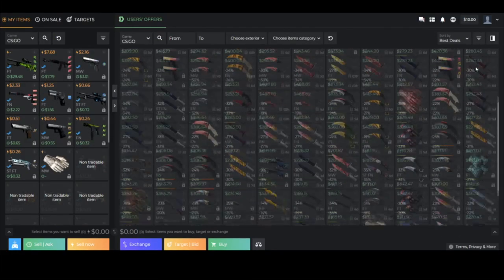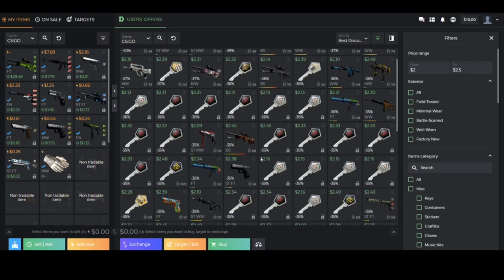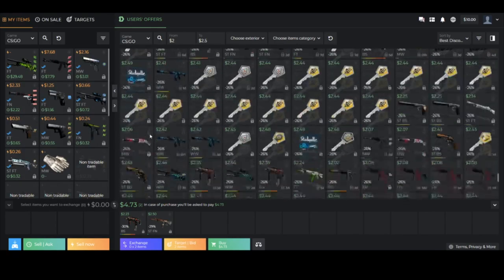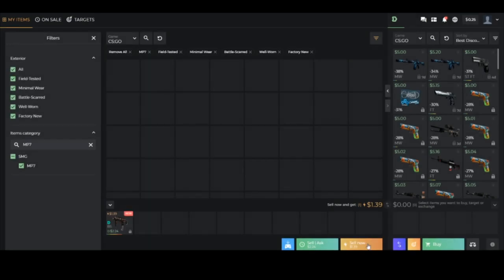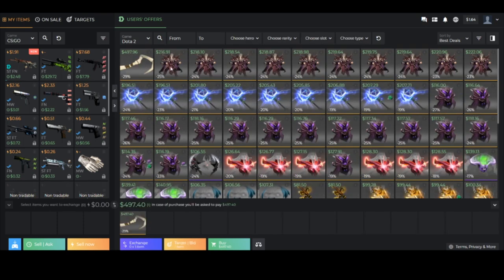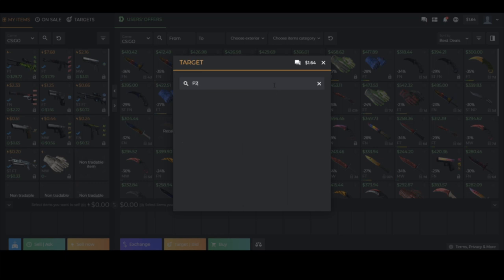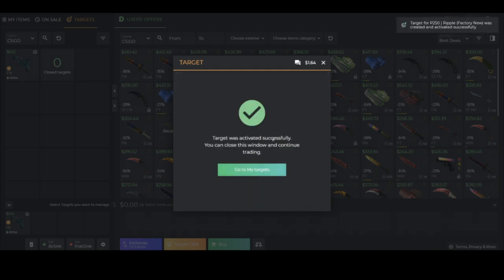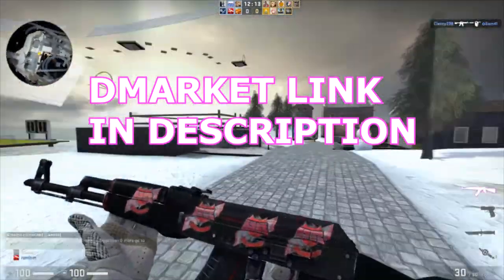DMARKET: REVIEWING THE BEST TRADE SITE TO MAKE PROFIT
//SOCIALS:
SOCIALS\\

//NALO
NALO\\